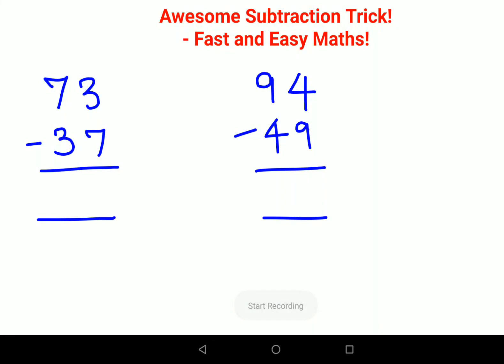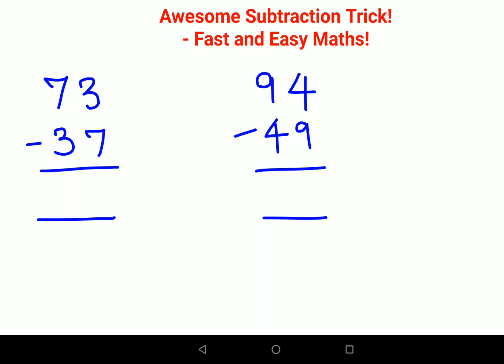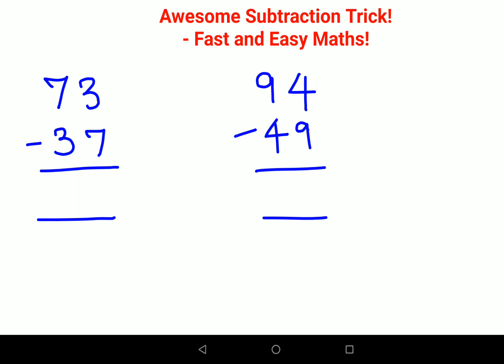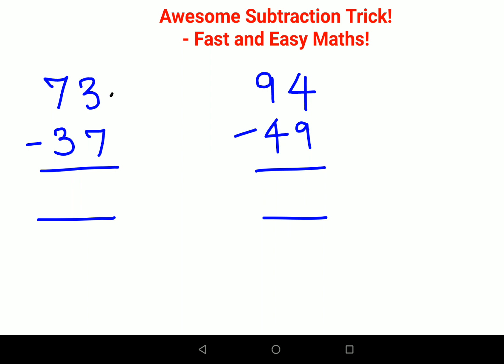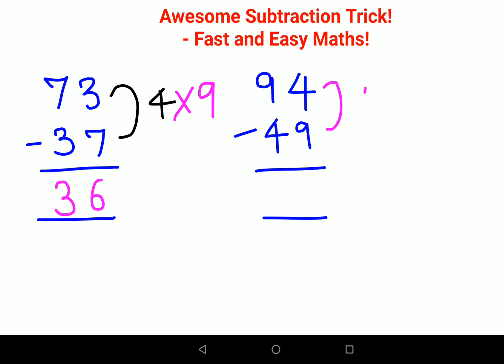Now do subtraction without pen and paper!!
Hi, after watching this video you will be able to do Subtraction without the use of carry or calculator!